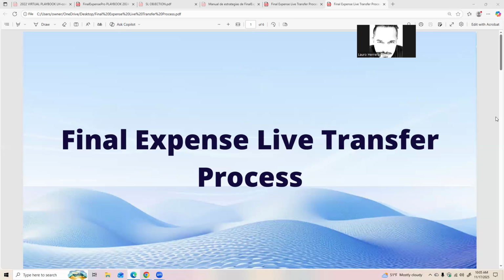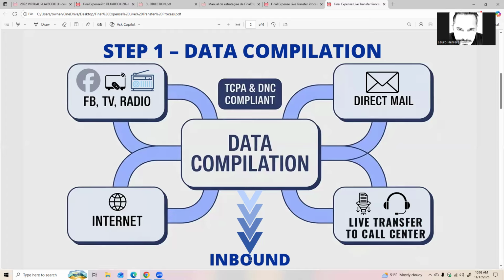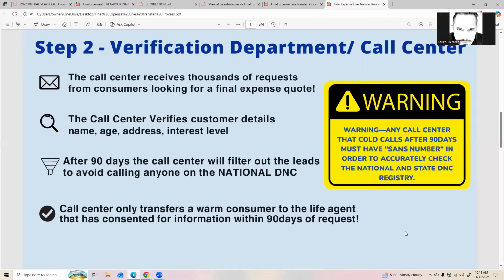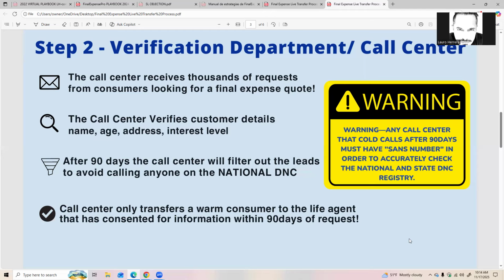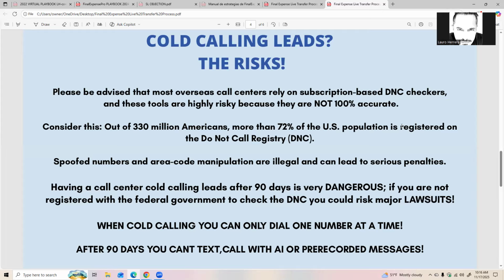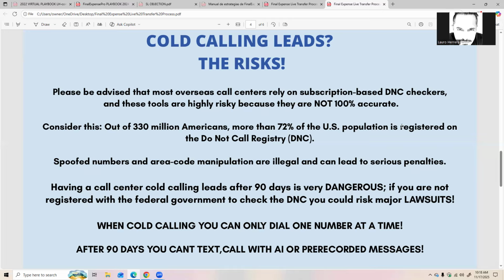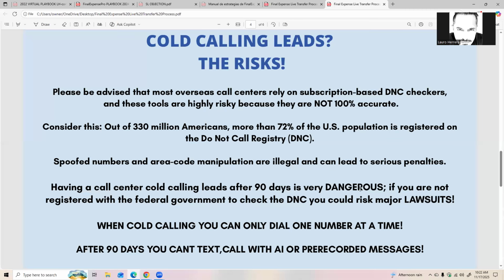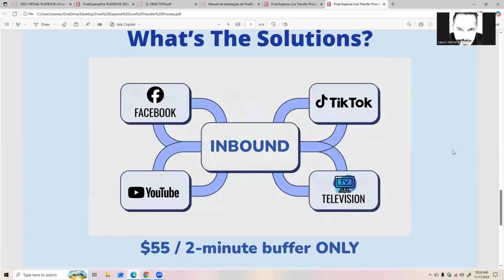BEFORE YOU BUY FINAL EXPENSE LIVE TRANSFERS....WATCH VIDEO✅tcpaworld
➡️ Insurance License Courses
➡️ Use PARTNER CODE: VirtualFE